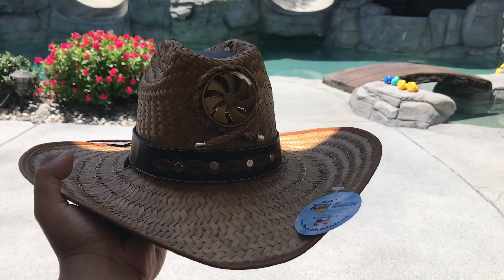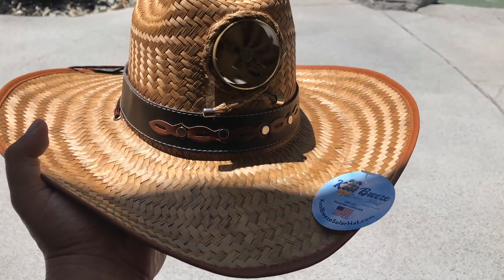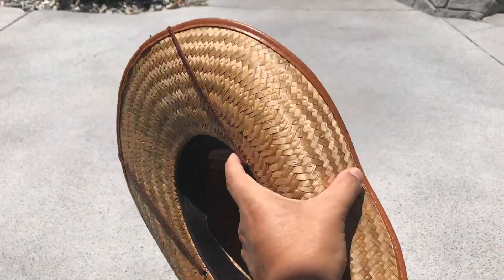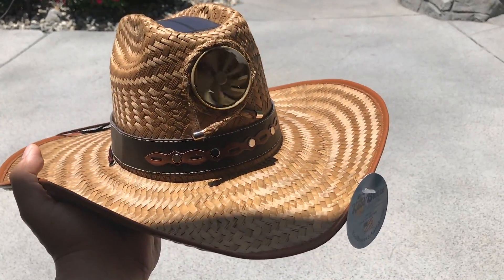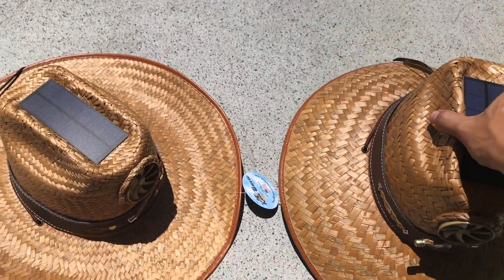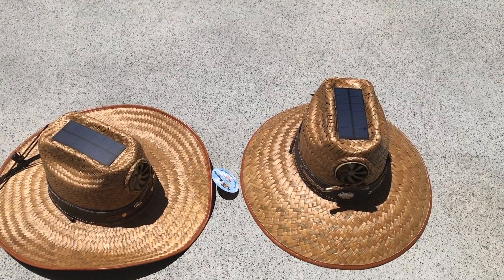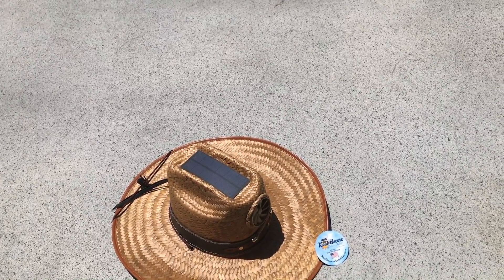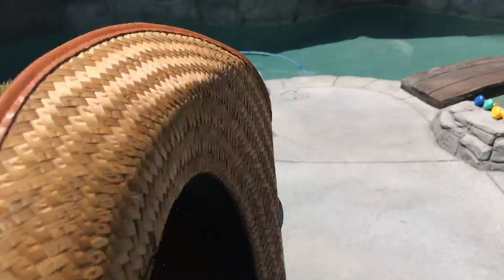Kool Breeze Solar Hat Quick Review!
Just a quick review of the Kool Breeze Solar Hat that has a built in fat to vent!